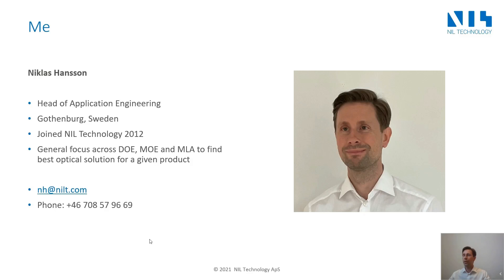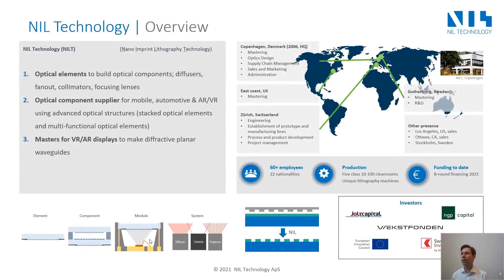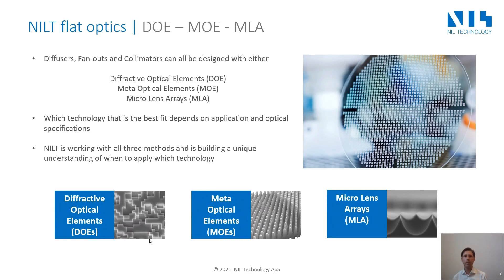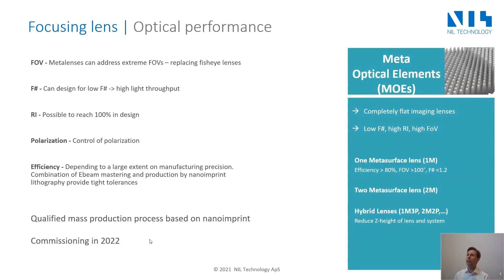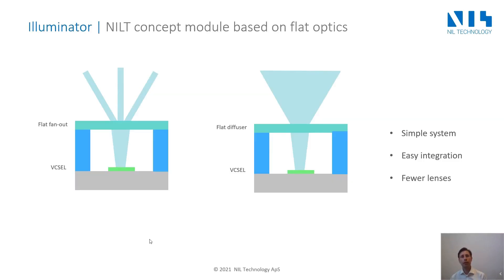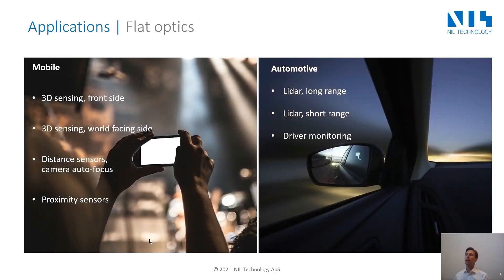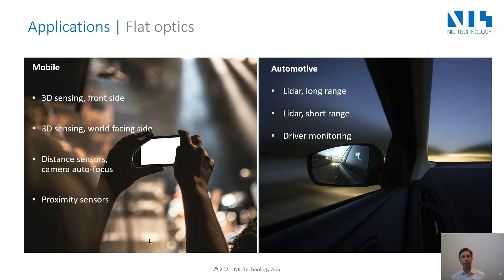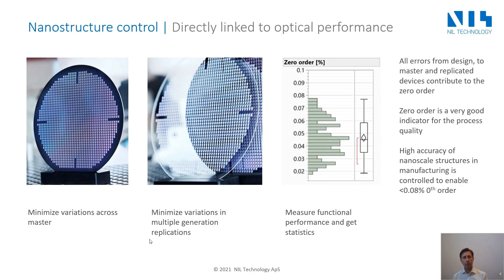NIL TECHNOLOGY - Flat optics for NIR/SWIR Illuminators and cameras PHOTONICS+ 2021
Flat optics for NIR/SWIR Illuminators and cameras
We present solutions based on NILT’s design of diffractive optical elements and meta optical elements (DOE and MOE) for next generation NIR/SWIR illuminators and cameras.

NILT's production of flat optics is based on replication and nanoimprint. By combining precision and resolution achieved by electron beam lithography (EBL) with nanoimprint (NIL) we show superior prototyping time, time to mass production and second to none optical performance.

NIL TECHNOLOGY is a member of EPIC – European Photonics Industry Consortium, the largest photonics industry association in the world.